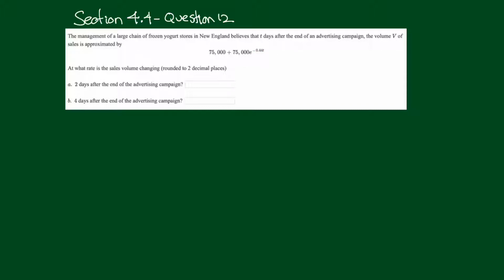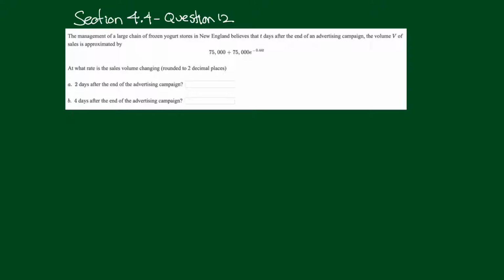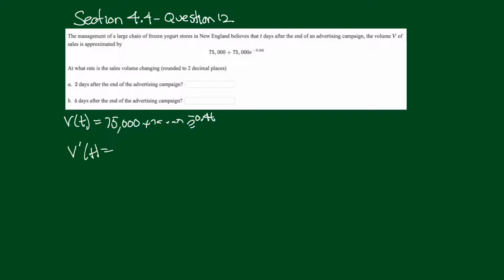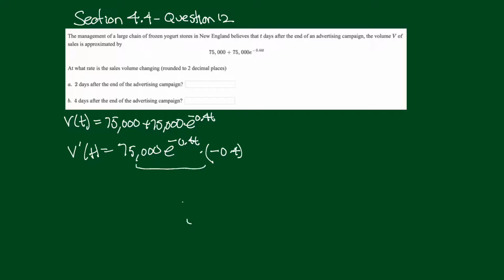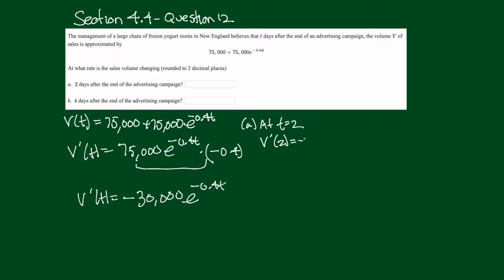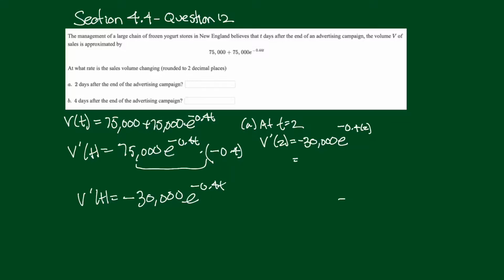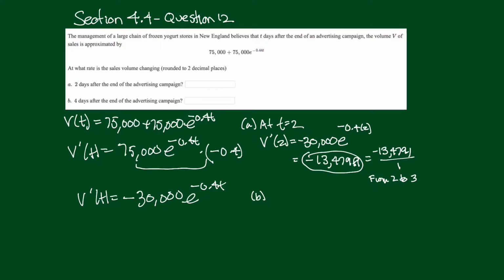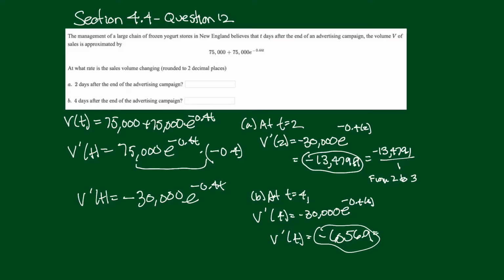Section 4.4 - Question 12